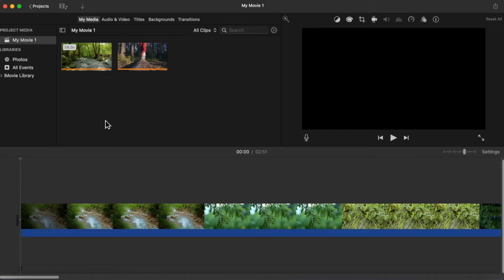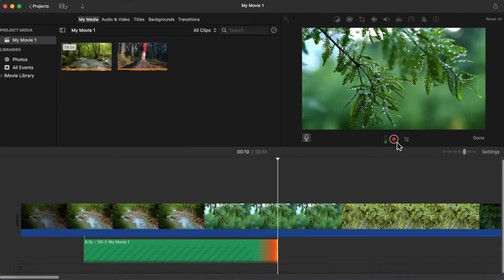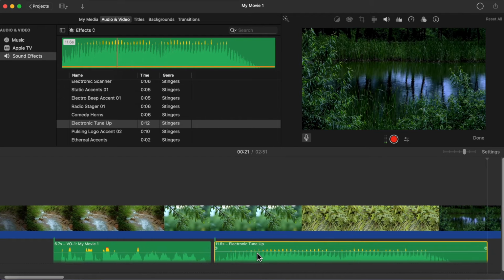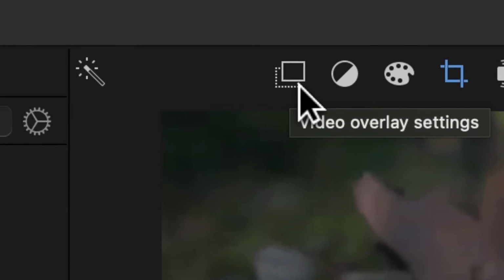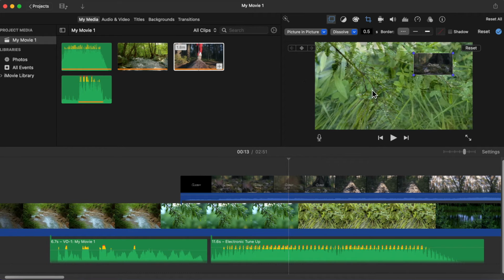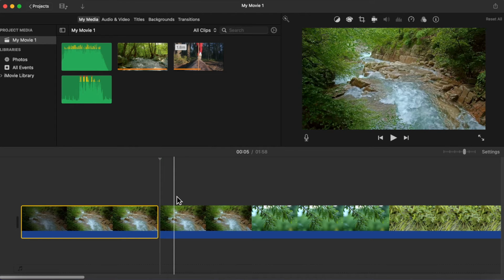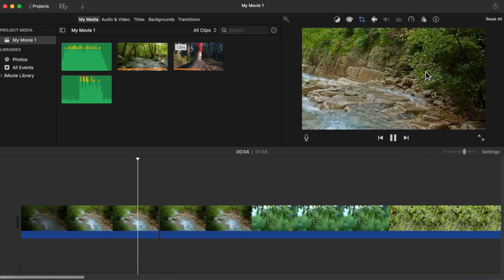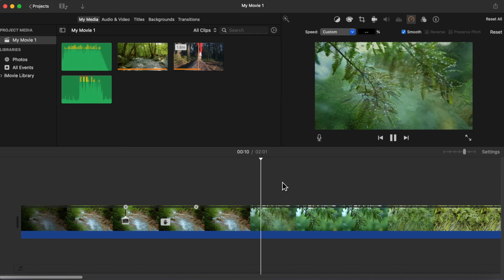How to Use iMovie Part 2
In part 2 you will learn how to:

- Record and add your voice to the clip
- Adjust audio volume in timeline
- Add iMovie sound effects to videos
- Use video overlay settings (Cutaway, Green/Blue Screen, Split Screen, Picture in Picture)
- Use Ken Burns cropping
- Add Freeze Frame